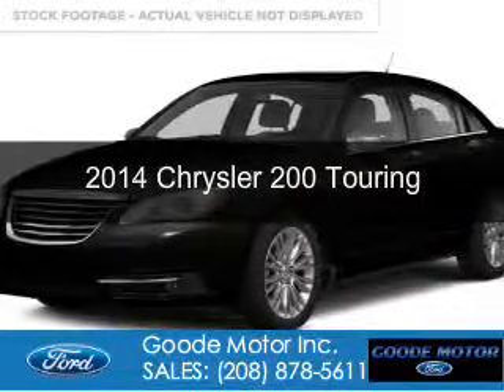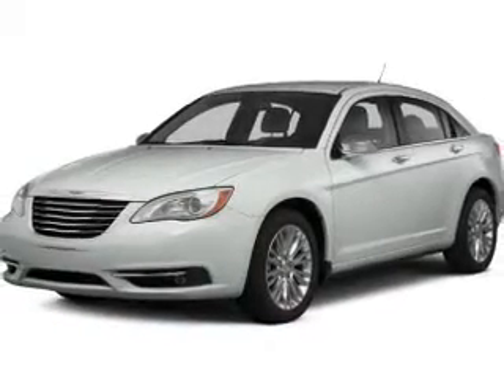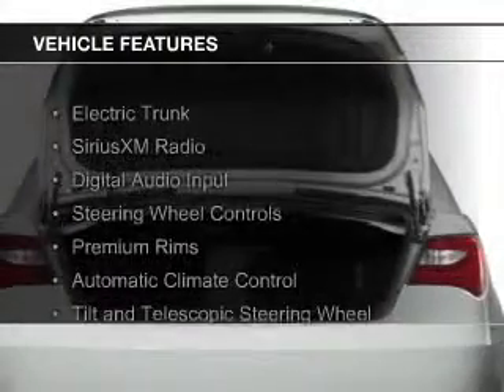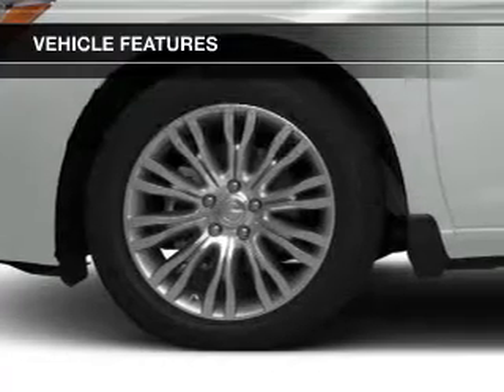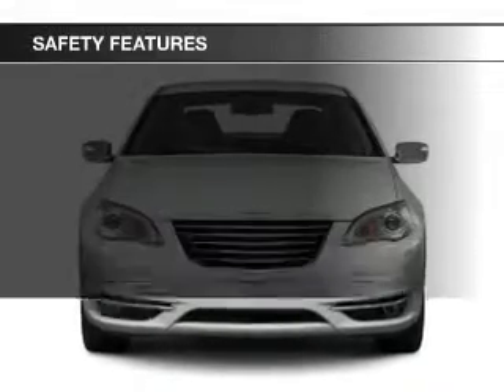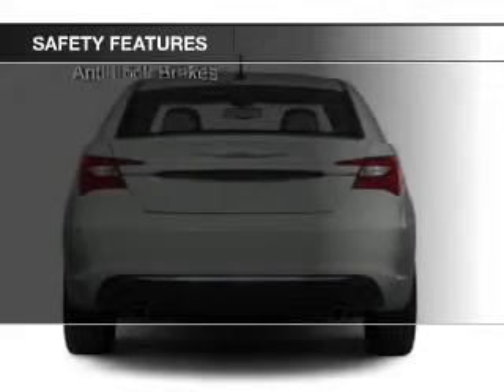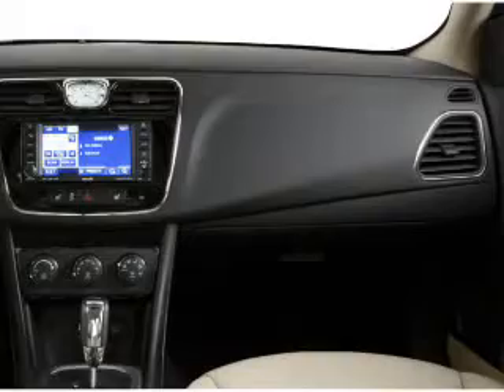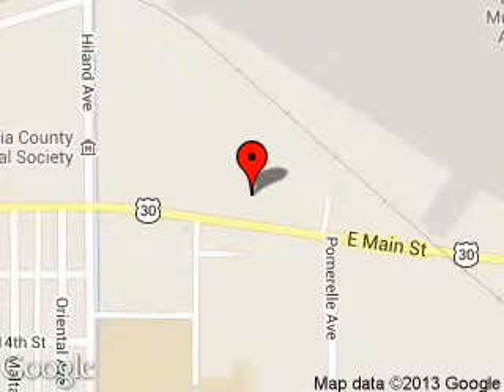2014 Chrysler 200 - Burley ID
Phone:
Year: 2014
Make: Chrysler
Model: 200
Trim: Touring
Engine: 3.6 liter 6 cylinder 24 valve
Transmission: 6-Speed Automatic
Color: Black Clearcoat
Mileage: 35962
Address:
1096 E MAIN ST